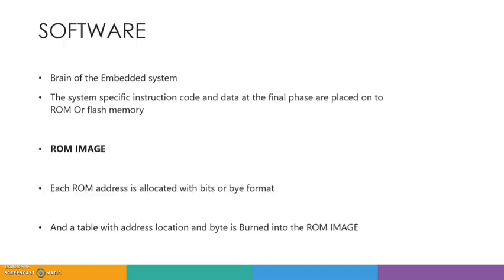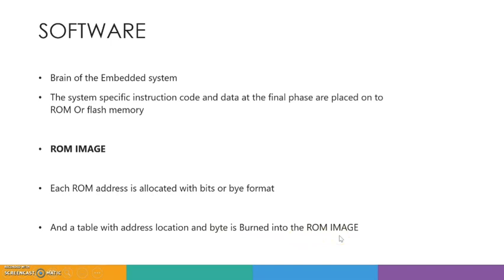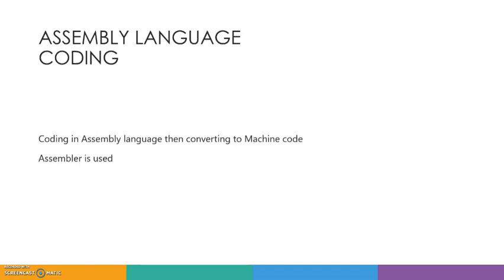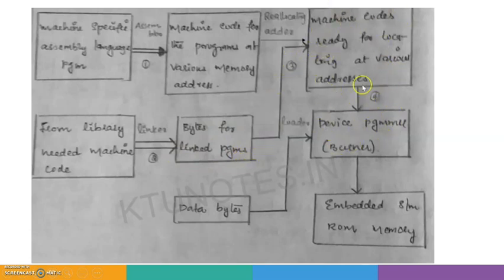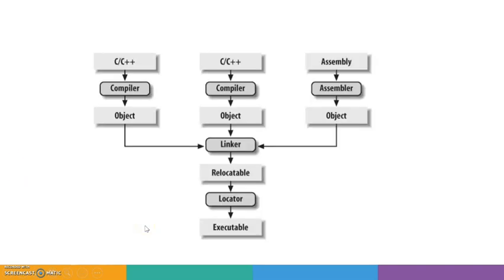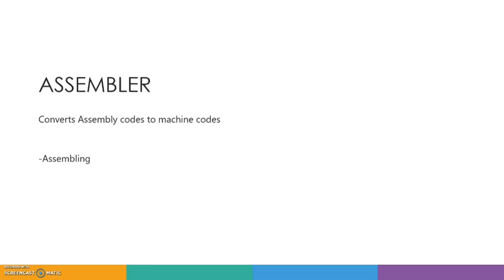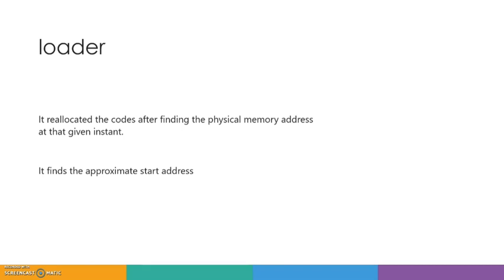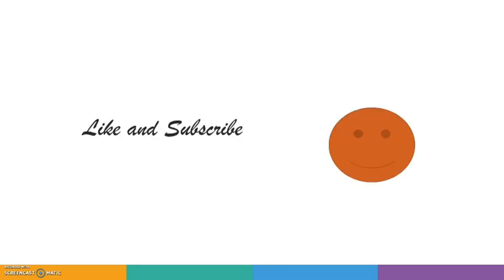Embedded Systems Software Components| Software development Tools